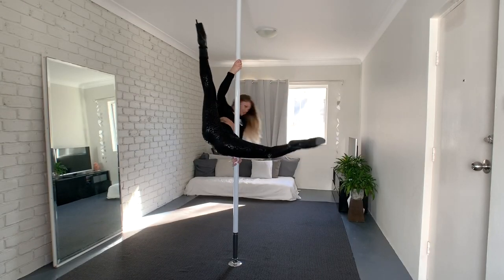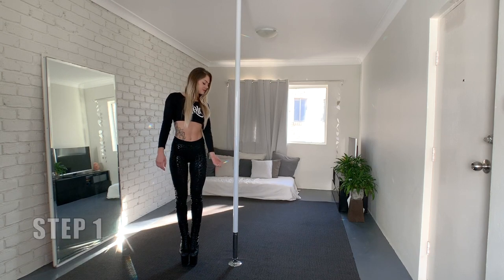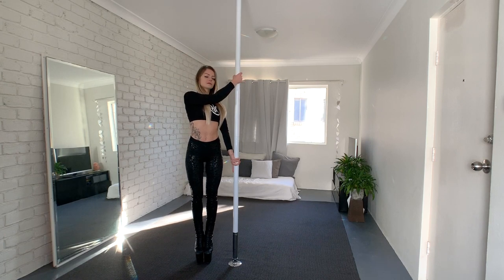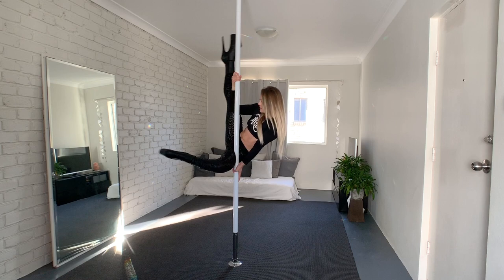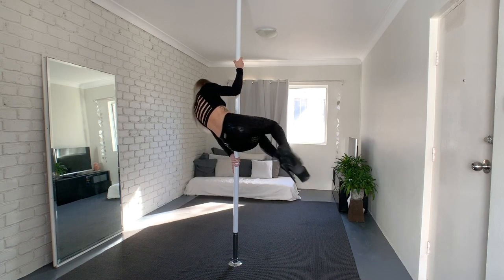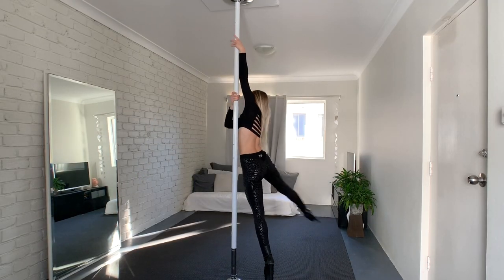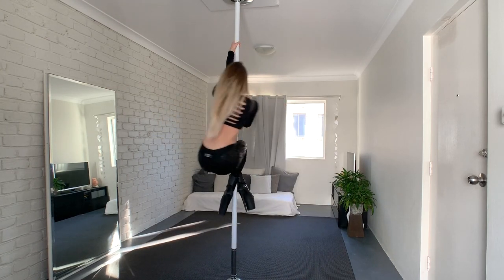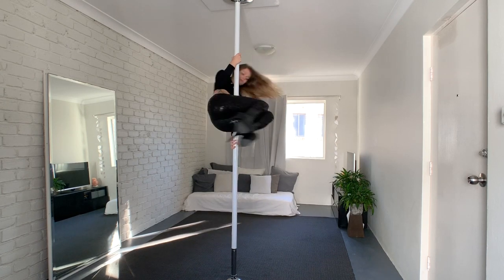POLE DANCE BASICS - CRADLE to JAMILLA Tutorial | Sandra Flow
Learn this basic but super important transition from Cradle to Jamilla with me!

💜 The pole I use at home: X-POLE xpert pro (PX) in powder coated white 45mm
💜 Portable pole I use for outdoor trainings: X-POLE xstage lite in powder coated black 45mm

Avoid these common mistakes:
- Keep your bottom arm straight, but make sure it’s not hyperextended!!
- Don’t grab too high with your top hand, otherwise you won’t have enough strength to pull or enough space to lean back to get into the Jamilla. Place your hand at face level!
- Ensure that your shoulders are back and down to increase your stability and to prevent injuries.
- When you are in the Jamilla: use your biceps and keep your top arm slightly bend so you can control the position and you are able to pull your body towards the pole to get back into the Basic Cradle.